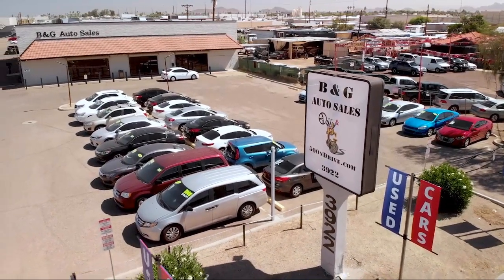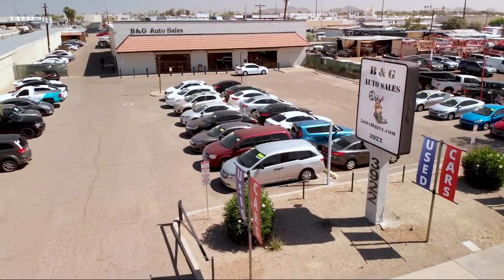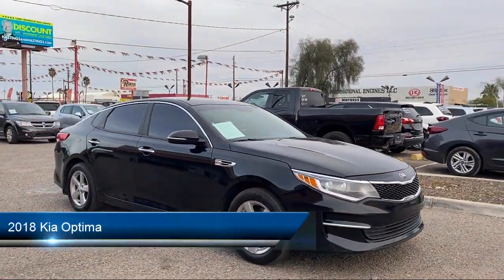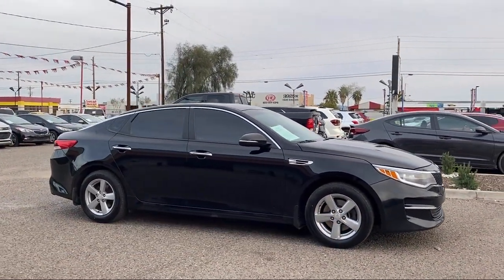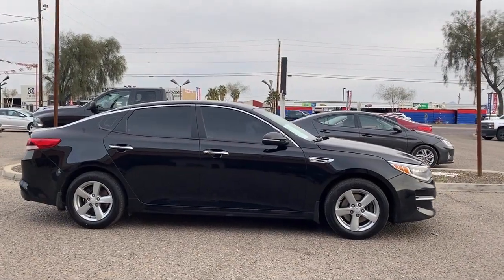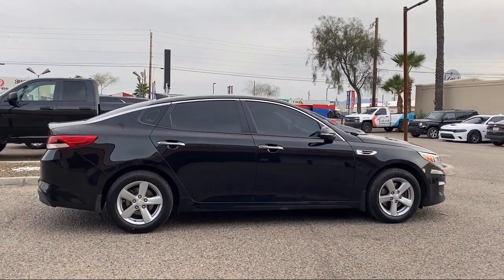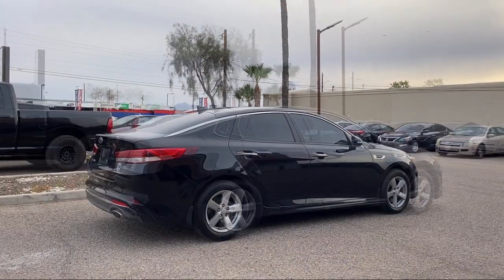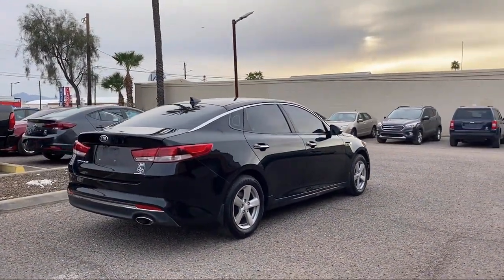2018 Kia Optima Phoenix Surprise Glendale Peoria Avondale Tolleson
2018 Kia Optima Stock Number: R11197 Vin:5XXGT4L36JG249261.

2922 W Indian School Road